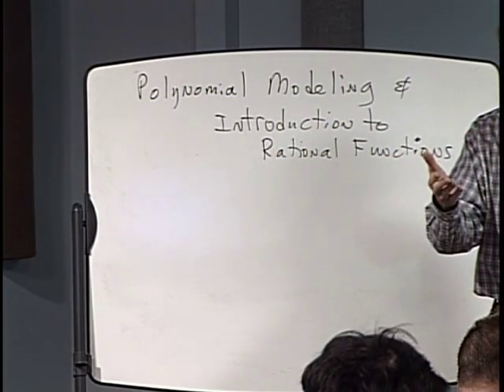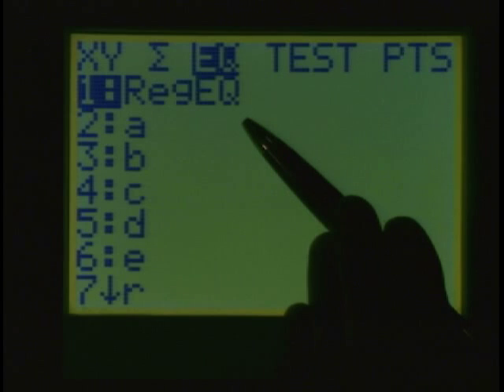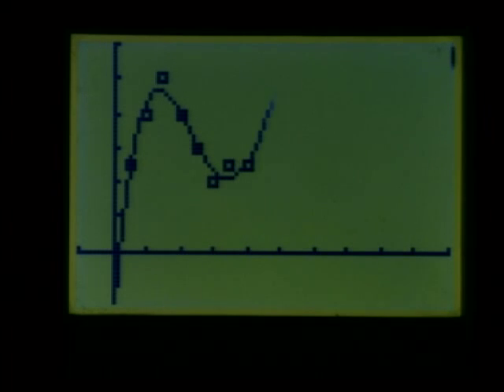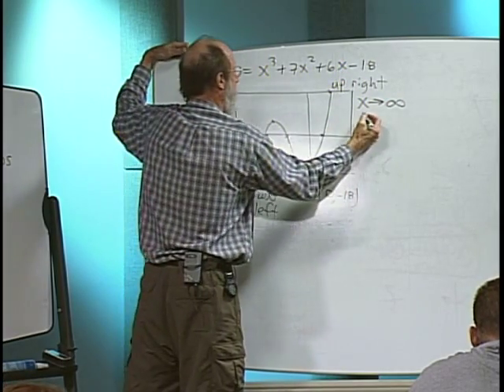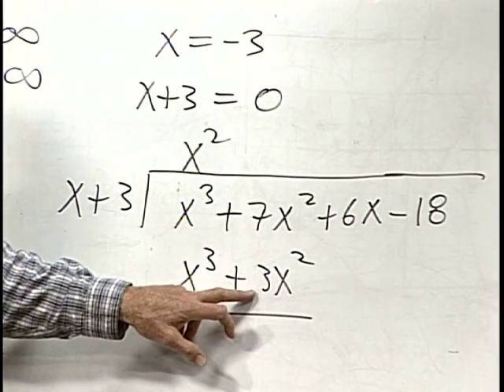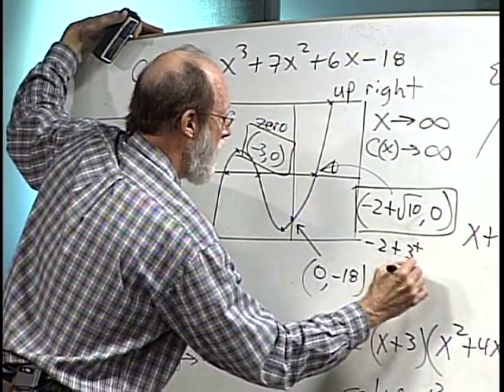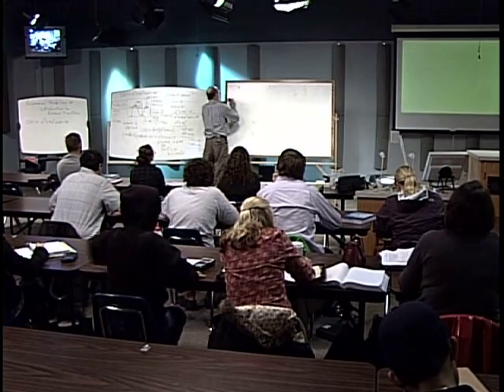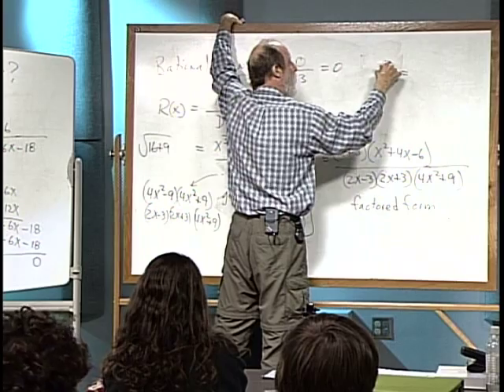Math 111 - 4.1 - 4.2